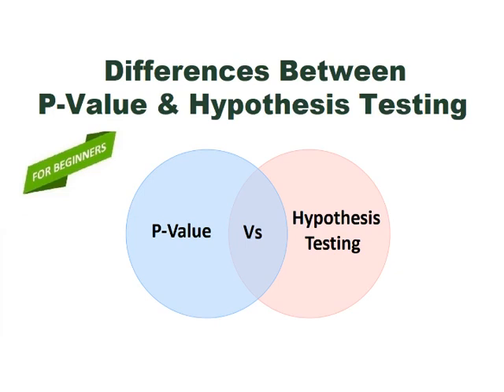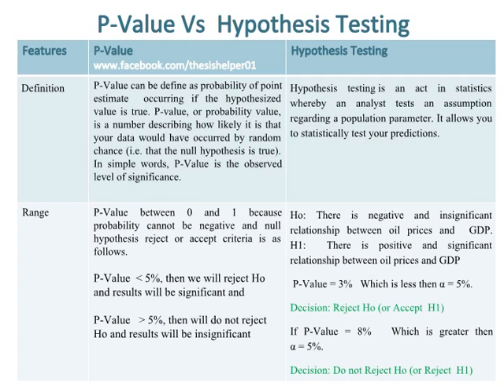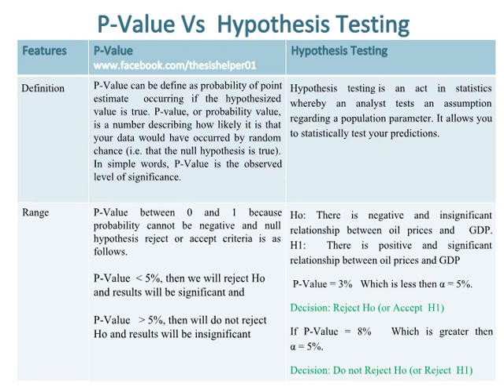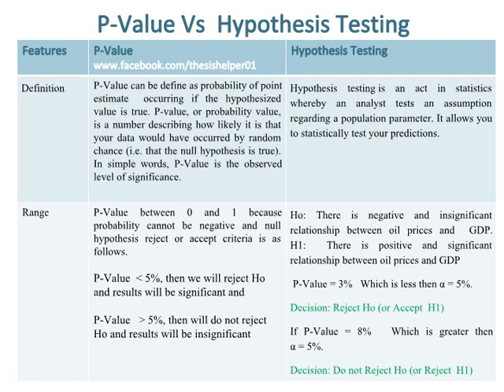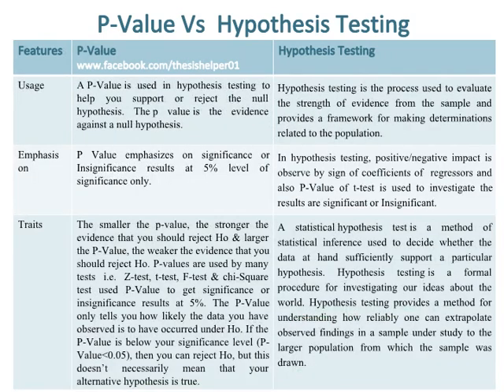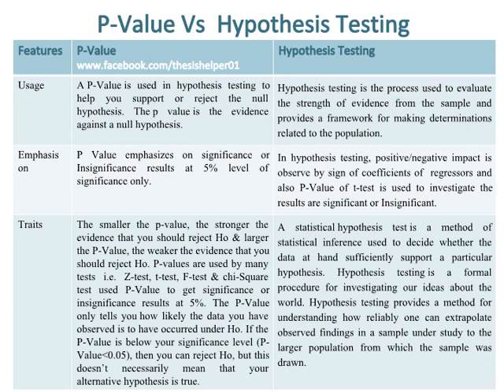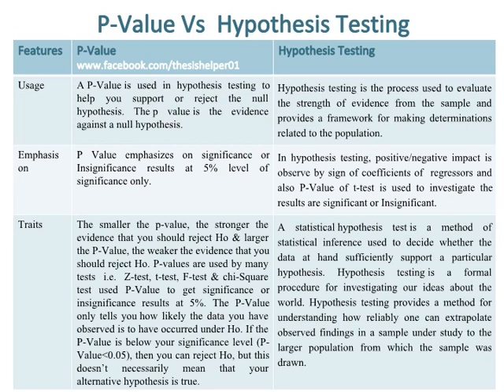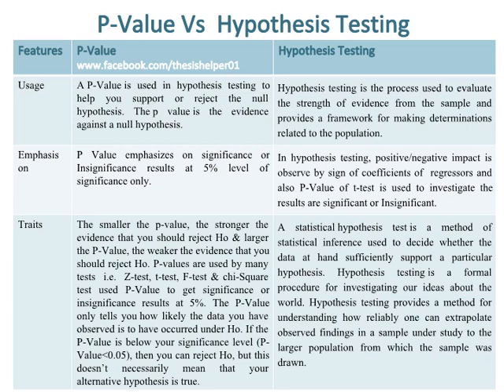P-Value and Hypothesis Testing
This video is about differences between P-Value and hypothesis testing.

P-Value in Statistical Hypothesis Tests: What is it?,
P-Value Method For Hypothesis Testing - YouTube,
P-Value: What It Is, How to Calculate It, and Why It Matters,
Hypothesis testing and p-values (video),
Hypothesis testing and p-values,
Stats: Hypothesis Testing (P-value Method) - YouTube,
p value | Hypothesis testing - YouTube,
Hypothesis testing: step-by-step